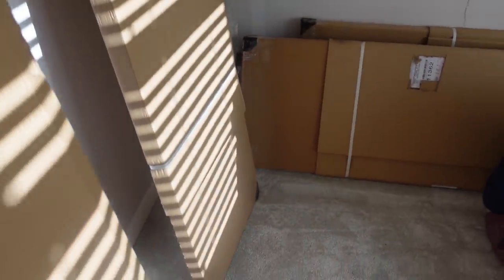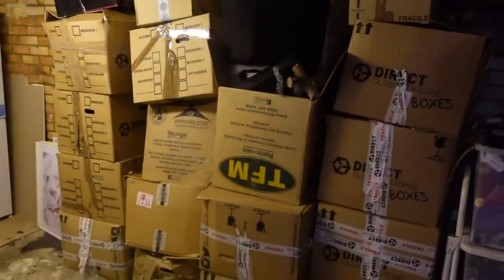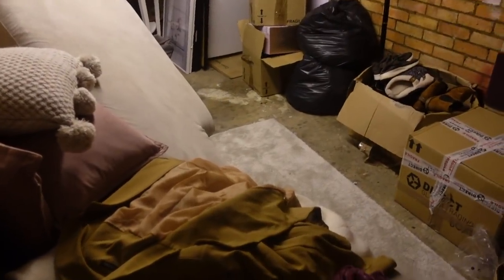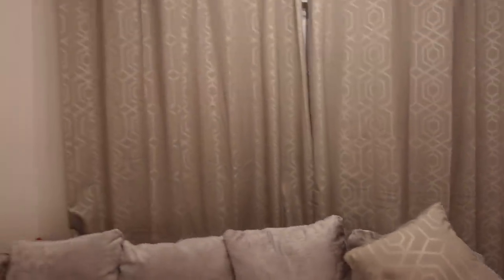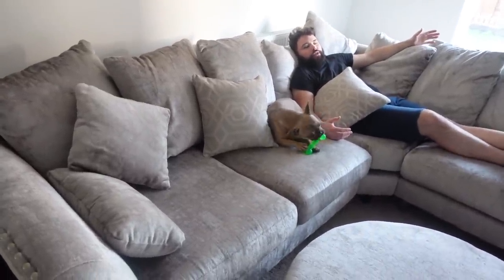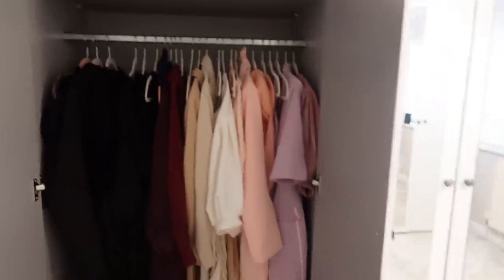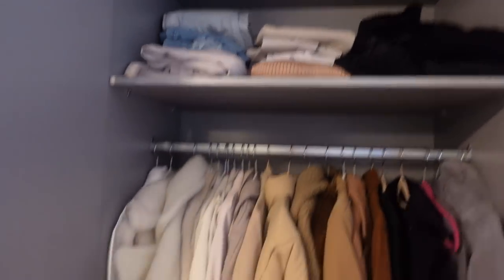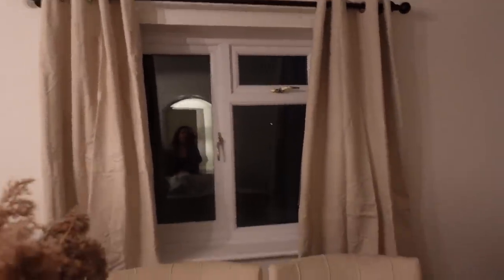MOVING VLOG: DRESSING ROOM & LIVING ROOM UPDATES! WARDROBE ORGANISATION, NEW SOFA & MORE!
Hey my beauties! Welcome back for yet another moving vlog. Today we are focusing on my dressing room - putting up the wardrobe, sorting through my clothes and organising everything in colour order! I also share our new sofa with you too and some little updates in the living room and dining room xx